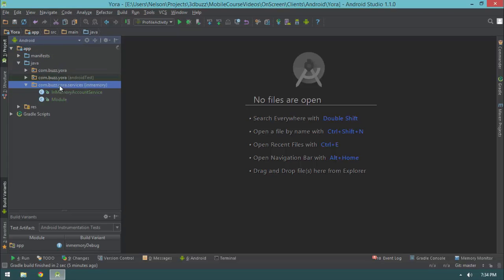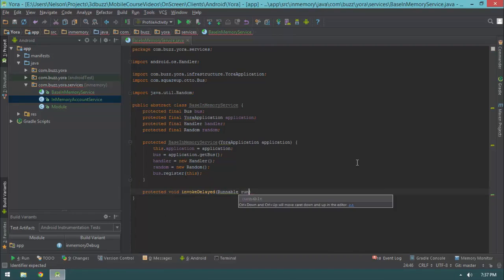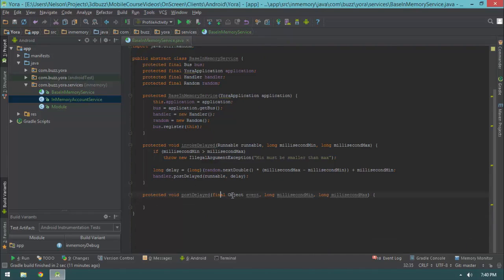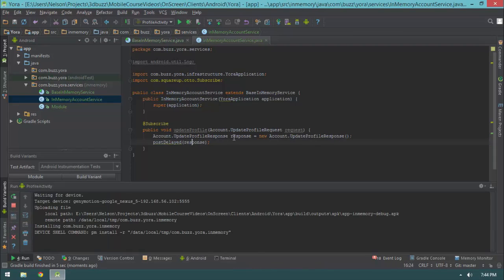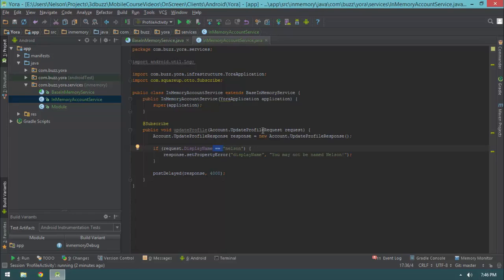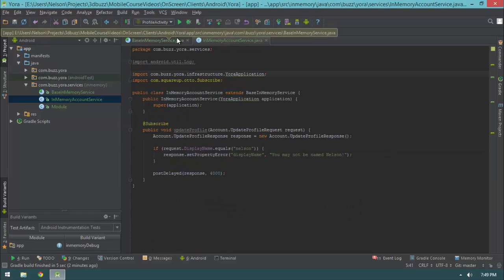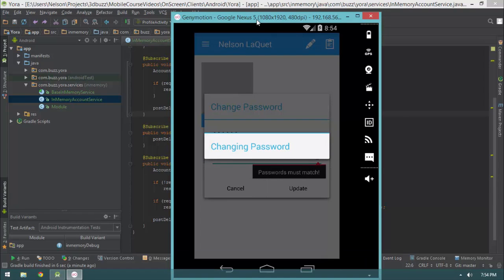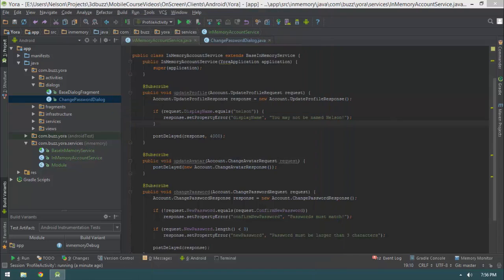madwa 05 005 App 19 Service Layer In Memory Service Base